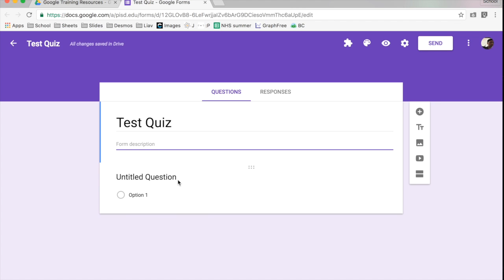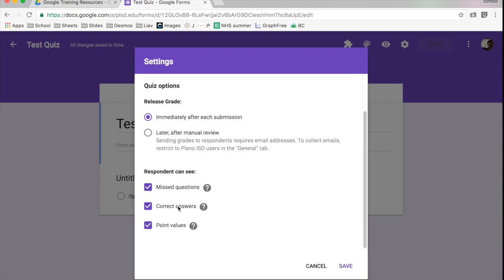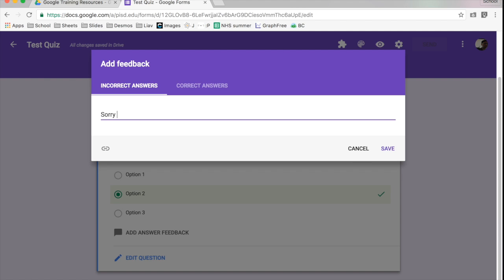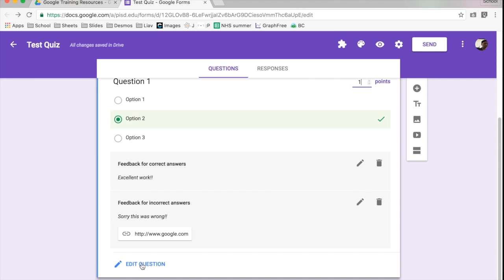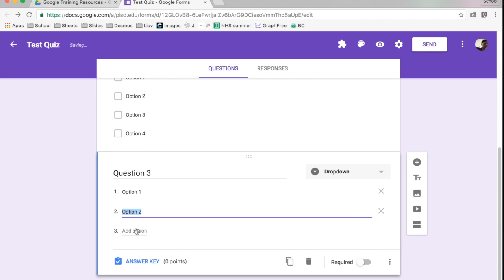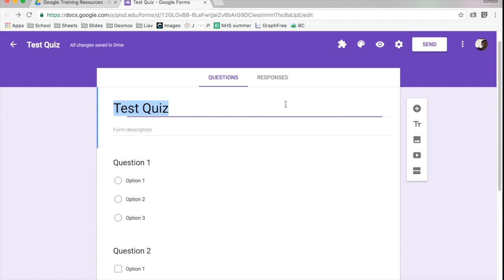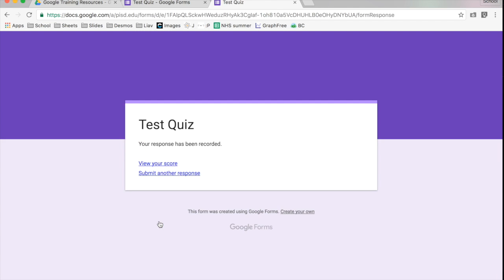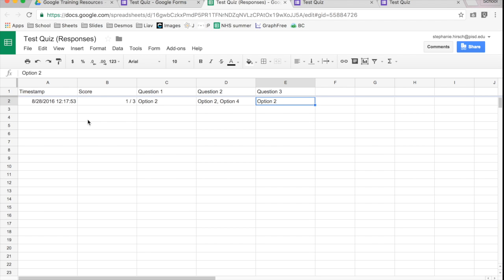Form Quizzes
This video shows how to make self-graded quizzes using the new Quizzes feature in Google Forms.